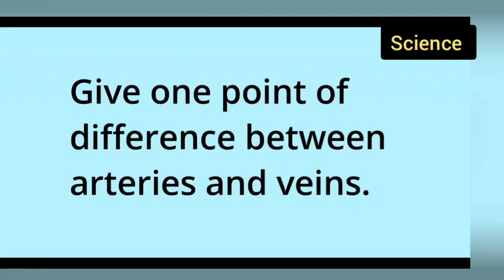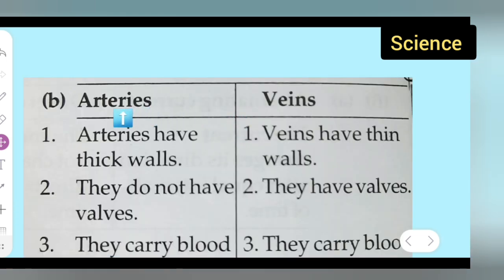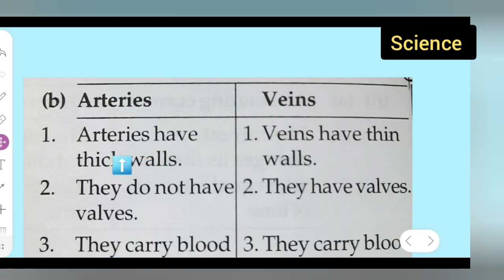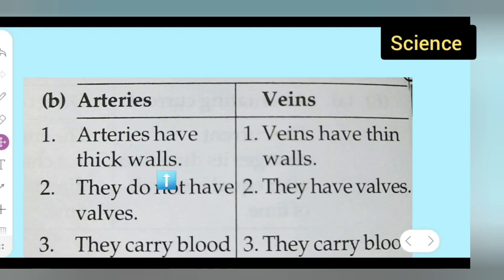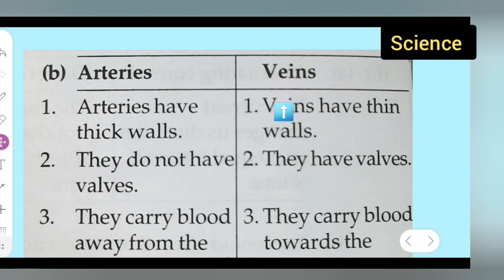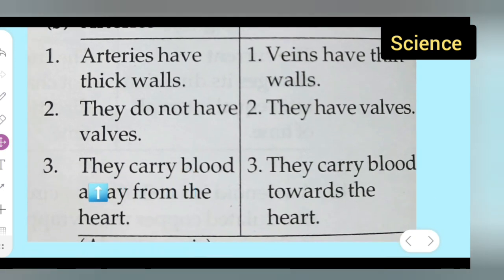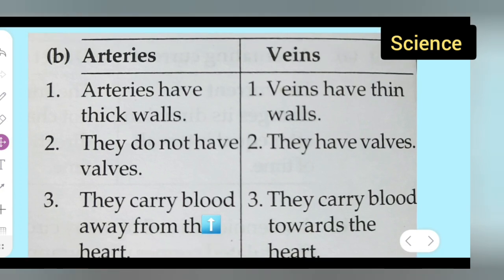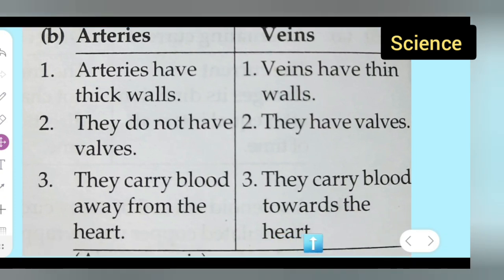give one point of difference between arteries and veins class 10th science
give one point of difference between arteries and veins